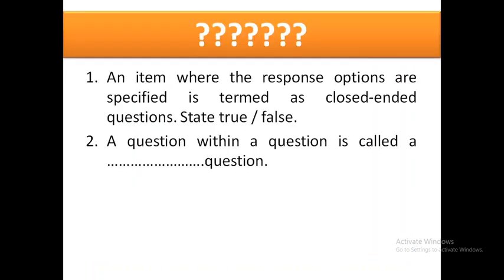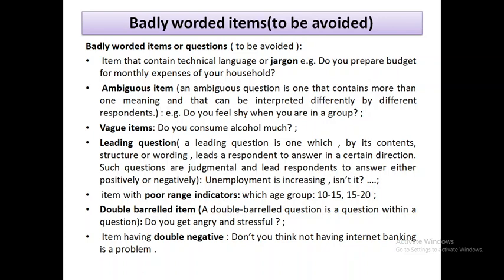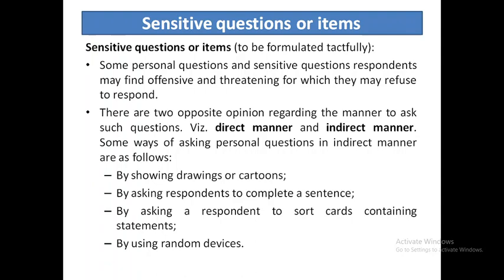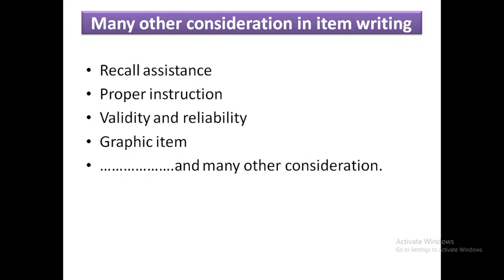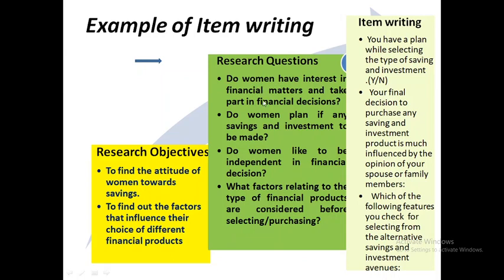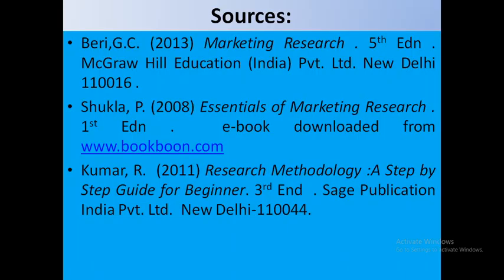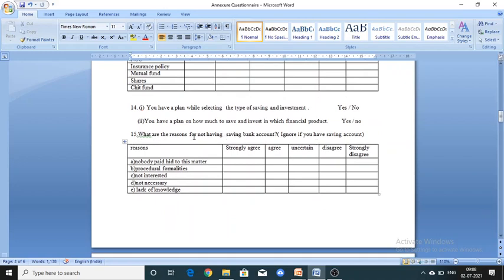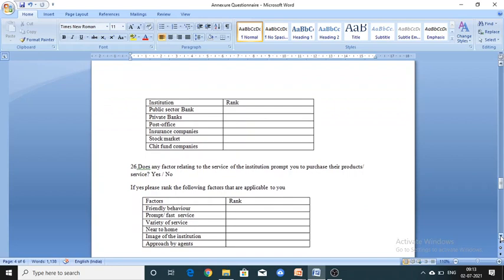Item writing Part II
Filter item | Graphic Item|  Items to be avoided | Ambiguous questions | Leading Questions |
Double-barreled questions | Double negative item| Vague questions| Sensitive questions |